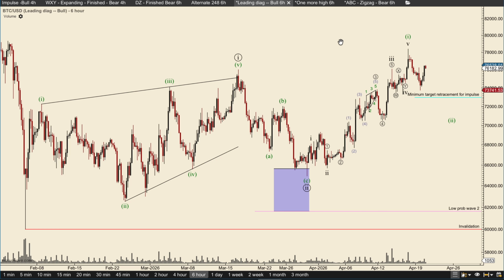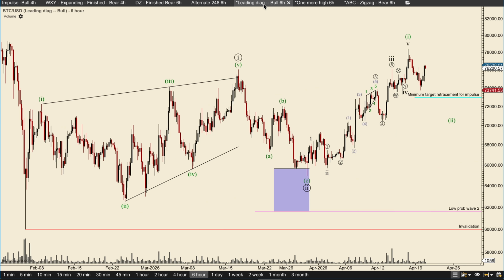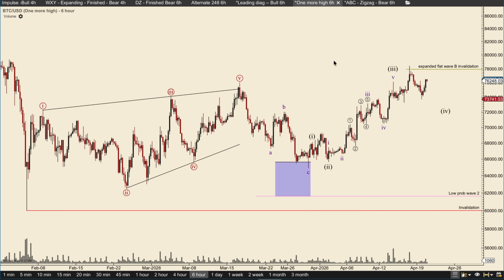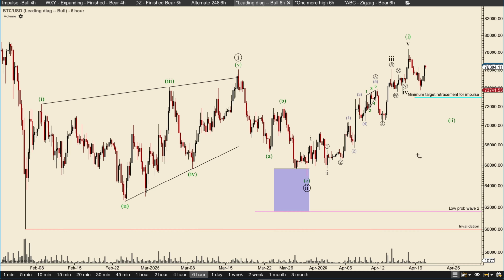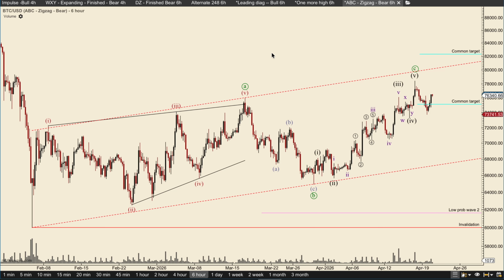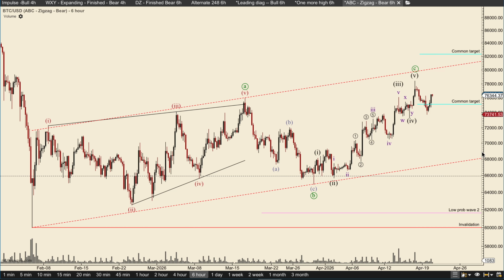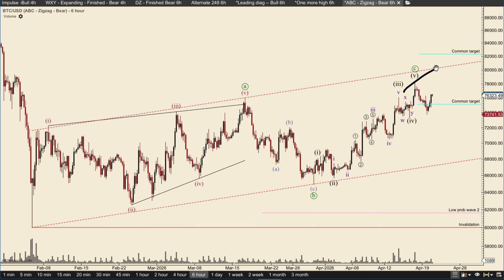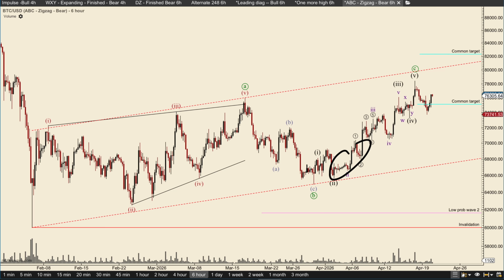Bitcoin — Only Two Scenarios Left | Elliott Wave Analysis | 6h | Key Invalidation Levels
Bitcoin has moved higher and taken out several scenarios, leaving just one bullish and one bearish path.

At this stage, everything comes down to the current retracement. How price reacts here will determine which scenario takes over and where the market is likely headed next.

🔥 TRADING PLATFORMS

Up to $1,000 in welcome bonuses.

Workflow
All Elliott Wave counts are done in MotiveWave. MotiveWave